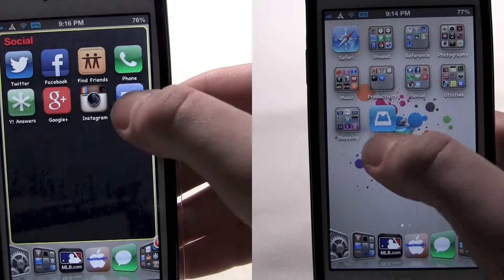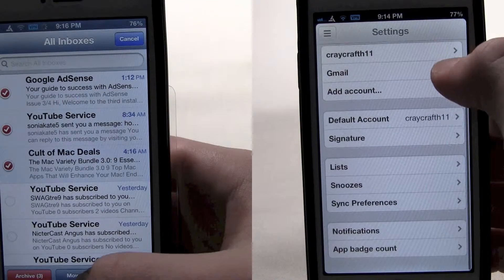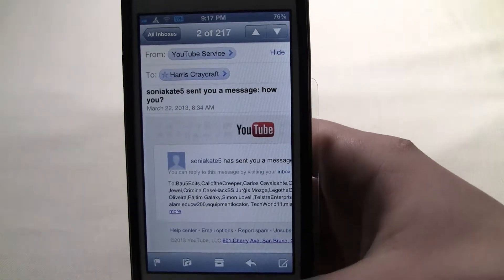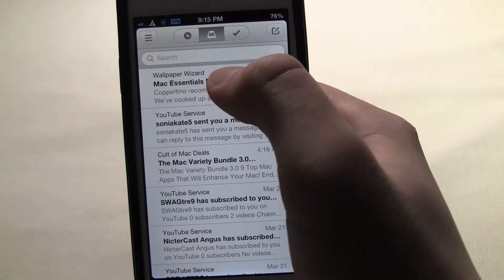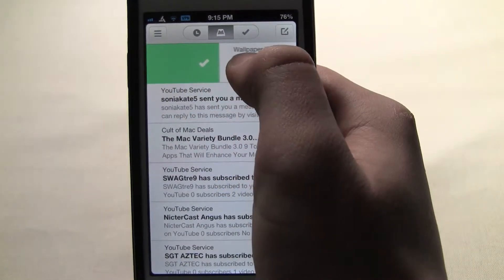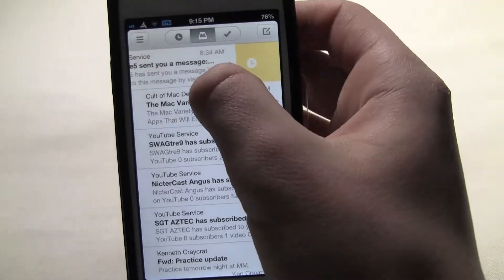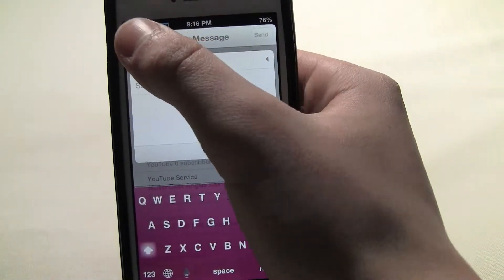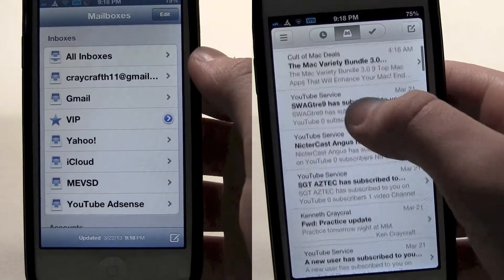Mailbox vs Apple Mail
Mailbox vs Mail Application

Here I have a comparison of Orchestra's new Mailbox Mail client vs Apple's standard Mail Client. These are both very nice mail clients, my two favorites. Which one do I like better? Watch to find out!